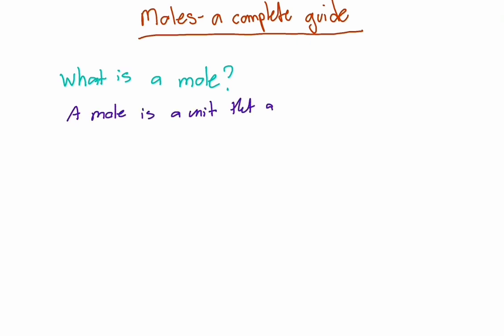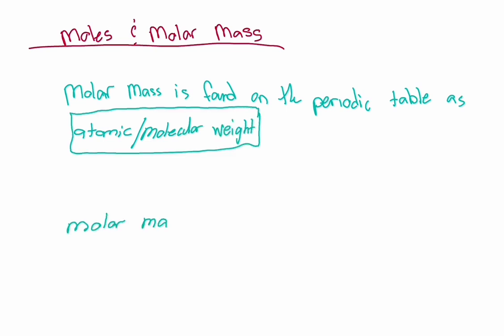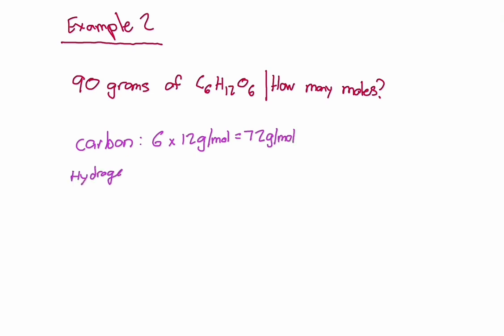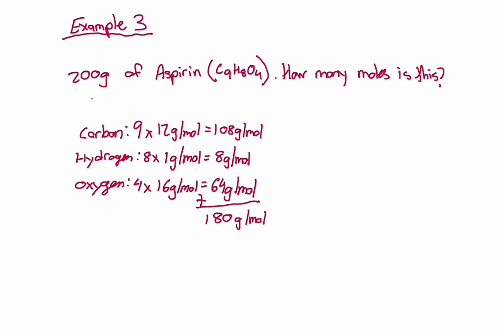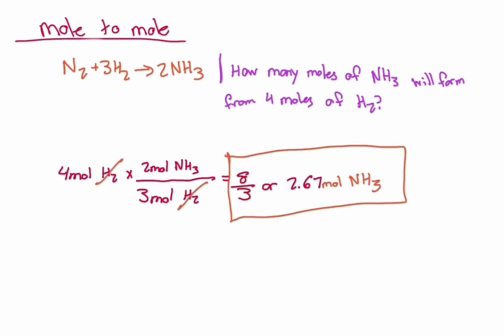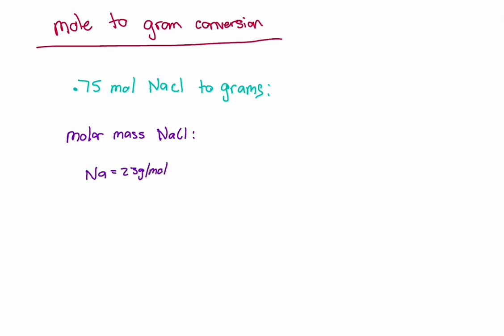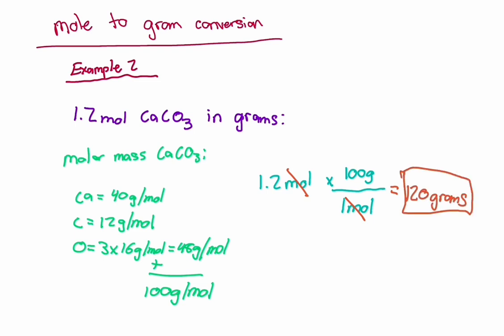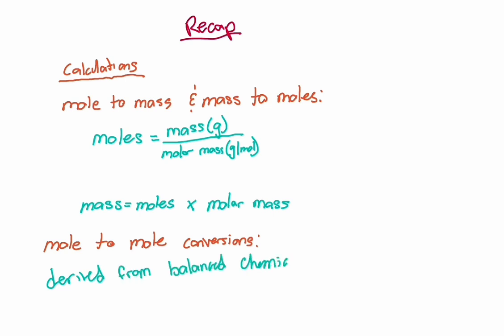Introduction to Moles in Chemistry: Simple Explanation & Examples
Understanding moles in chemistry is crucial for mastering chemical calculations and reactions! In this introductory video, we’ll break down the concept of the mole and explain its importance in measuring substances. Learn what a mole represents, how it’s connected to Avogadro’s number (6.022 x 10²³), and why it’s a fundamental unit in chemistry. Whether you’re a high school student, a beginner in chemistry, or preparing for exams, this video will give you a clear and simple understanding of moles, molar mass, and conversions.